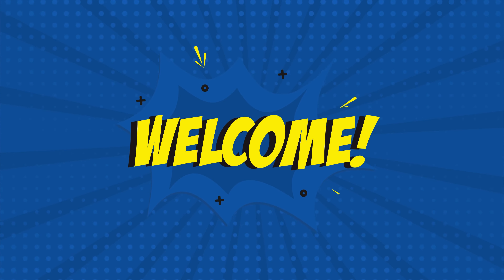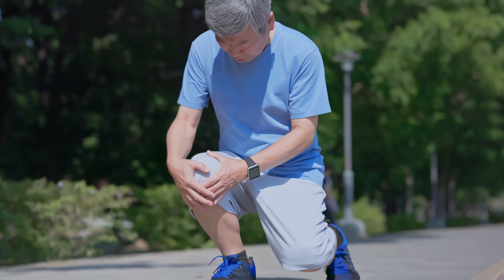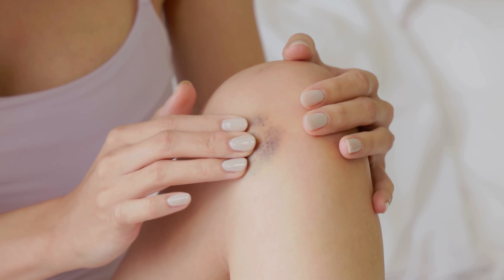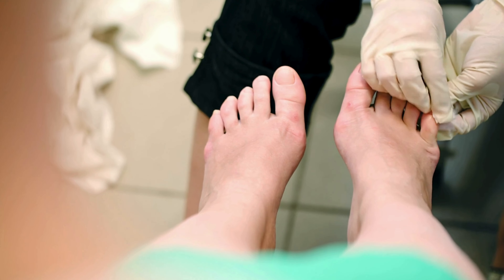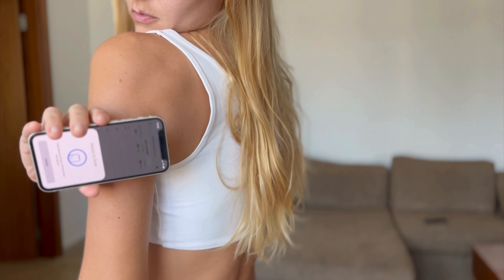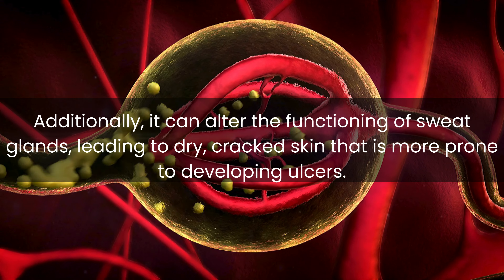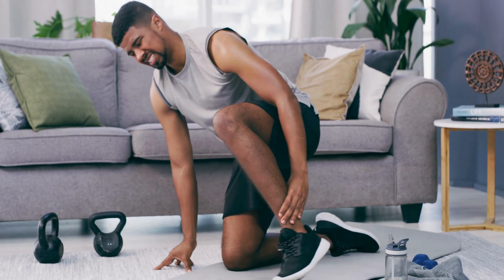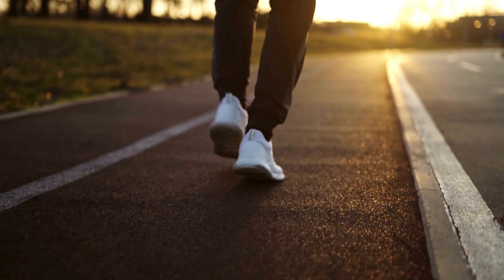5 Signs your feet tells you about DIABETES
In this video, we unravel the mysteries of Type 1 Diabetes, offering valuable insights into this complex chronic condition. Type 1 Diabetes, often misunderstood, is not just a disease; it's a journey. Join us as we explore the fundamentals of Type 1 Diabetes, including its causes, symptoms, and impact on daily life. From the moment of diagnosis to long-term management, we provide a comprehensive overview to help you better understand this condition. Through personal stories, expert interviews, and the latest research findings, we shed light on the challenges faced by individuals living with Type 1 Diabetes. From the highs and lows of blood sugar control to the emotional toll of living with a chronic illness, we address the multifaceted aspects of managing Type 1 Diabetes. Whether you're a caregiver, healthcare professional, or someone affected by Type 1 Diabetes, this video offers valuable information and support. Join us on this journey as we empower and educate, fostering greater awareness and understanding of Type 1 Diabetes.
Together, let's spread awareness and support for those living with Type 1 Diabetes.